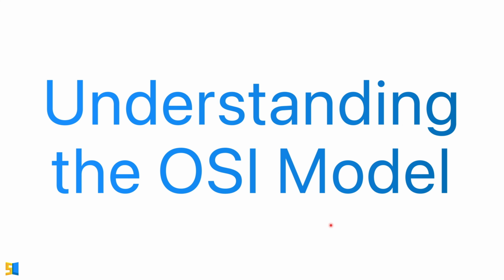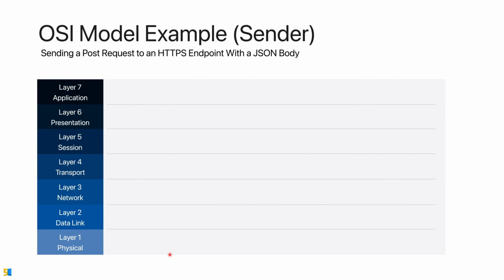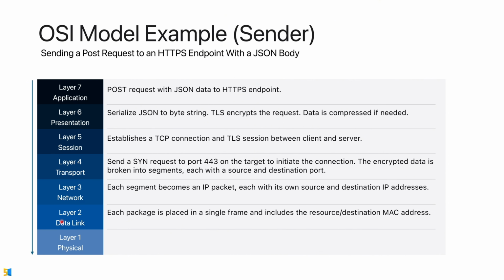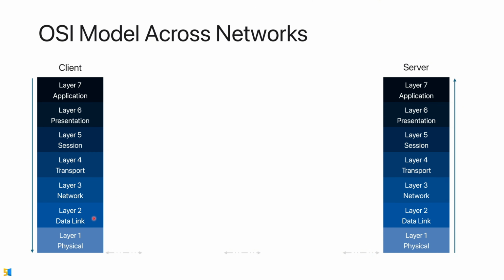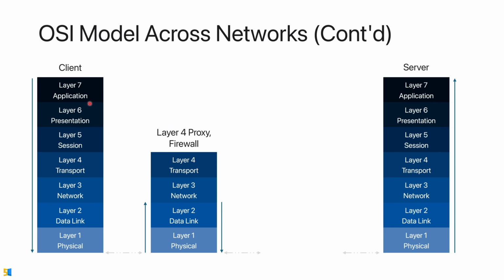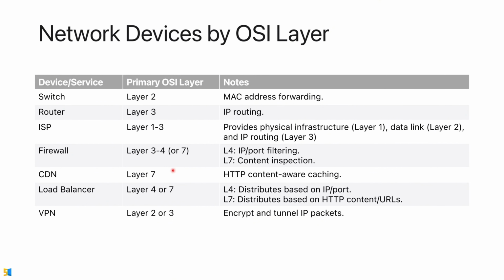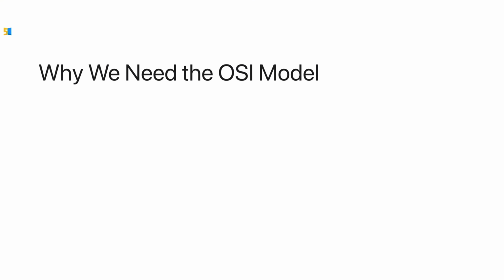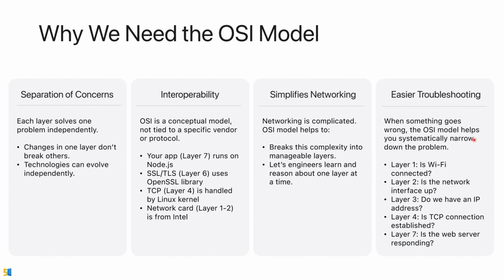Understanding the OSI Model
00:35 OSI Model Layers
02:43 OSI Model Examples
07:00 OSI Model Across Networks
14:40 Why We Need the OSI Model

section OSI Model.